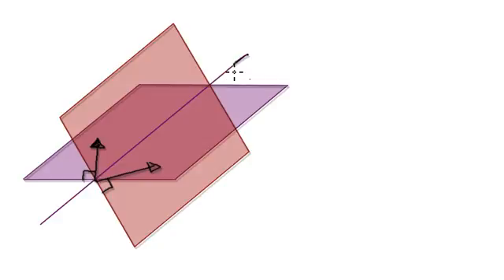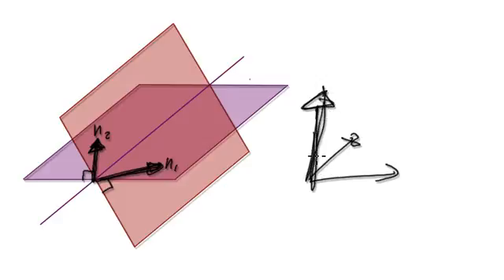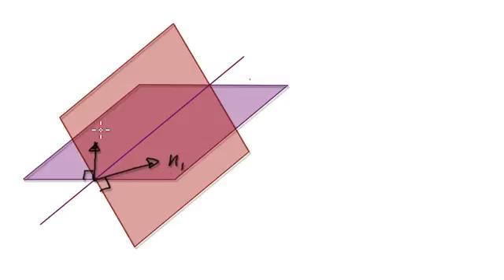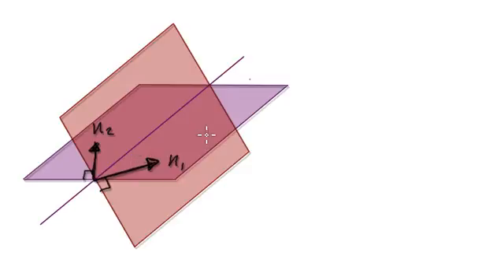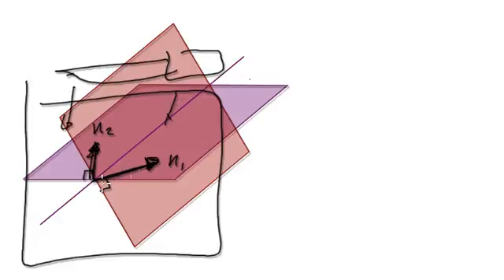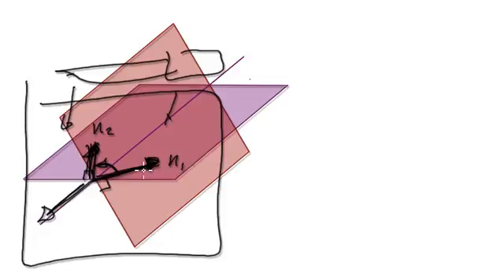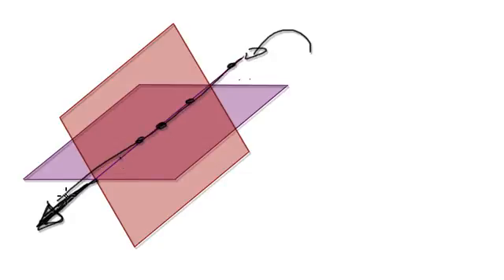Video 2928 - Intersection of 2 planes - Part 1/2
Intersection of 2 planes